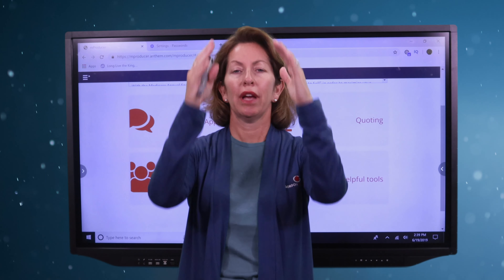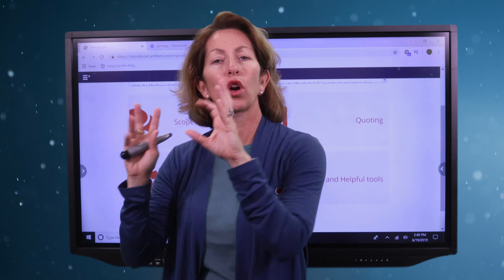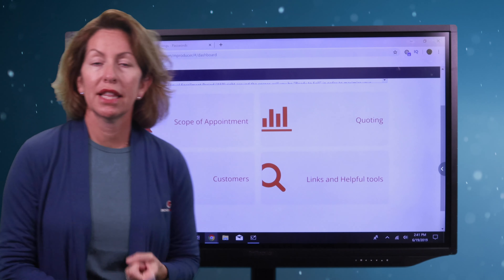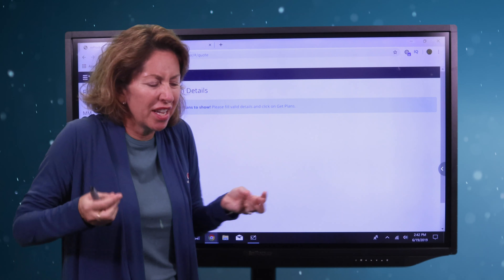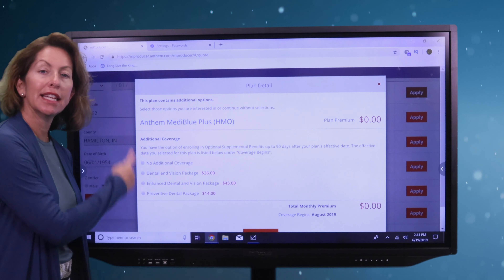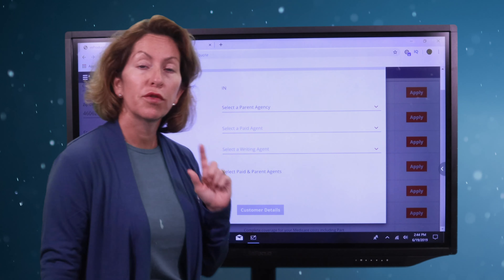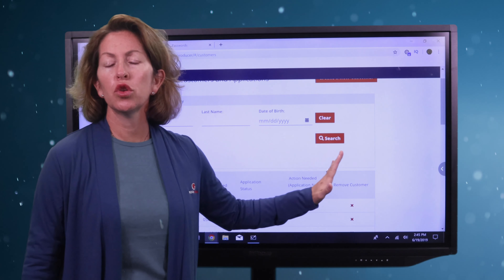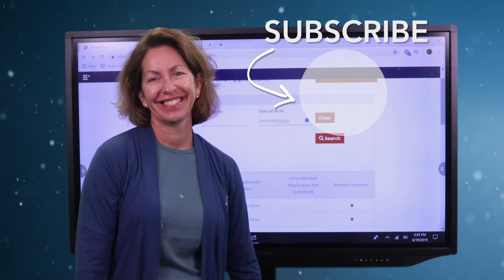Get Your Medicare Apps Processed Faster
Are you tired of having to fax applications in, only to have them delayed by completely avoidable errors? Stop the policy delays and commission holdups by submitting your applications online. In this video, GM owner and managing partner Rebecca Gordon demonstrates how Gordon Marketing is moving online and onward with MProducer, a great online application tool. Rebecca will walk you step by step on how to use MProducer and the many organizational benefits built-in.

NEW TO OUR CHANNEL??? YouTube KEEP UP TO DATE!!!